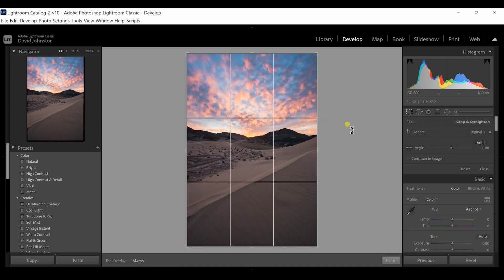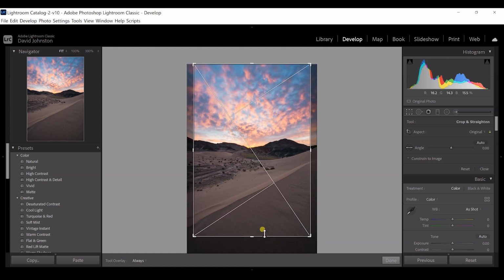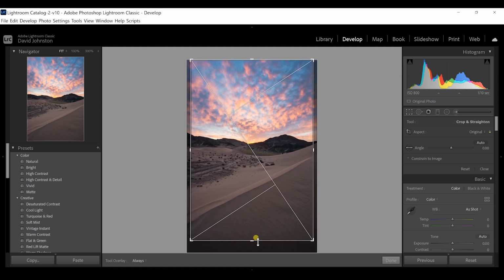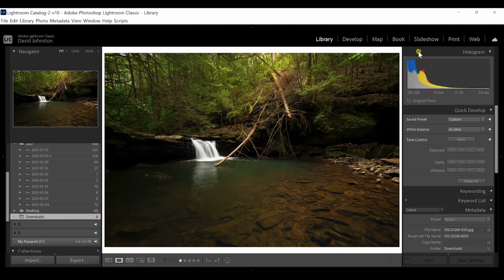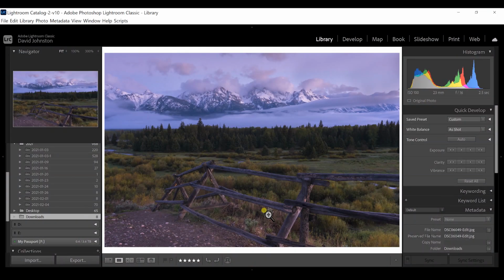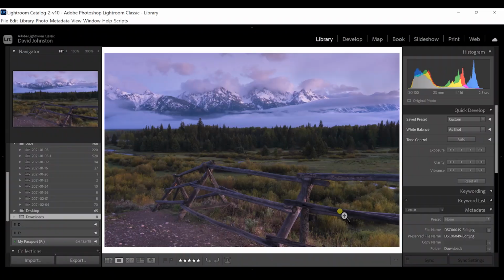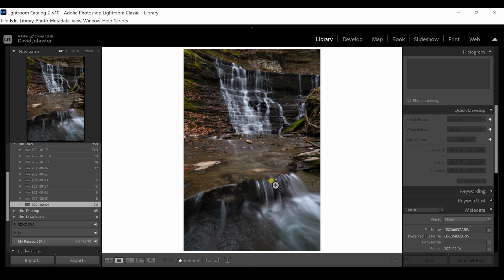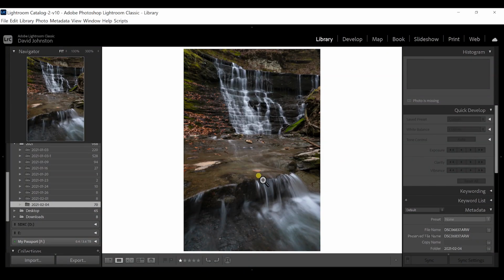Wide Angle MISTAKES in Landscape Photography - BEGINNER to PRO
Don't make these 6 wide angle lens mistakes in your landscape photography. Watch my FREE Next Level Compositions Course to create better photos in 2021.

📒 Show Notes  📒

1️⃣ Watch my FREE Next Level Compositions Course to create better photos in 2021.

My mission is to help you improve your landscape photography through online video so you can make your creative vision come to life.

Here are the ways to work with us here at Think Media:
⚡️FREE CLASS: Watch my FREE Next Level Compositions Course to create better photos in 2021.

⚡️COURSES: Learn about my online courses that will take you on deep dives within specific topics to level up your photography and post-processing

QUESTION — Have a question about LANDSCAPE PHOTOGRAPHY? Post in the comments section of this video!

Cameras and Gear I Used For This Video and For Photography

F-Stop Gear Tilopa 50L
Sony a7rii
Sony a6000
Sony 70-200 f/4
Tamron 17-28 f/2.8
Tamron 70-300 f/4.5-6.3
Lensbaby 56 f/1.6

About:
In this video, David Johnston shows you 6 wide angle lens mistakes in landscape photography that both beginners and pros make and how to correct them.